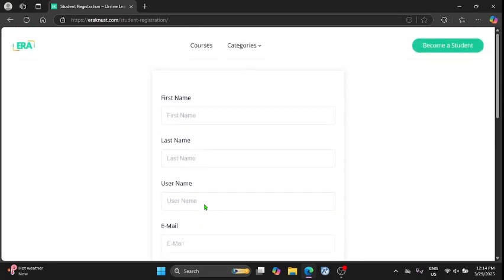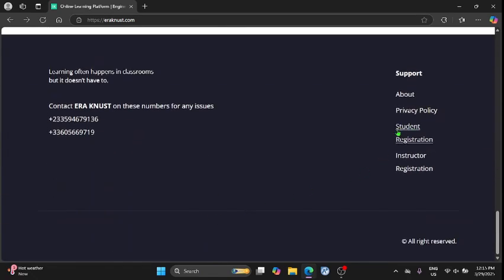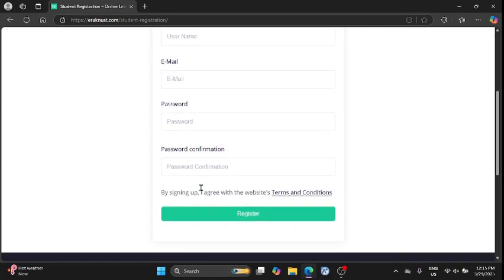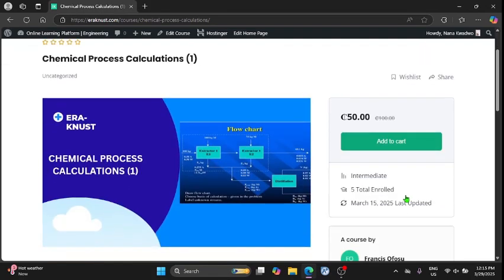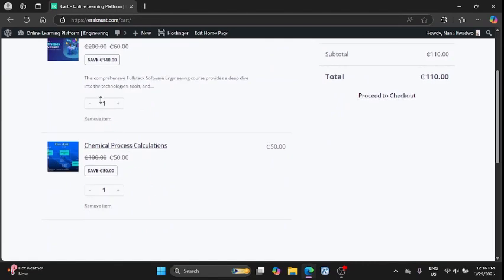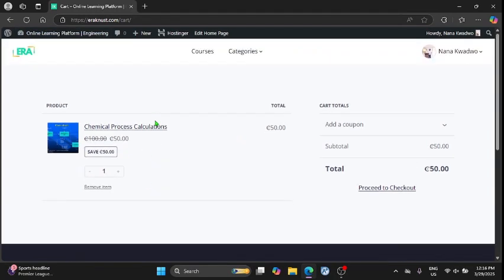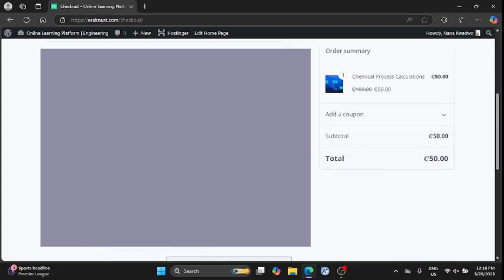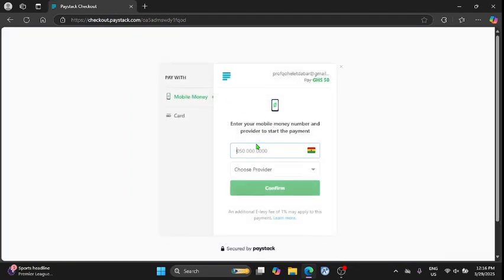Making Payments on ERA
This video is made to show us how to make payments to access courses on ERA